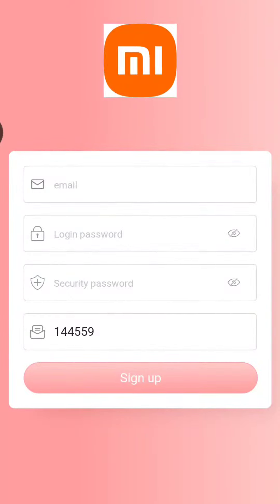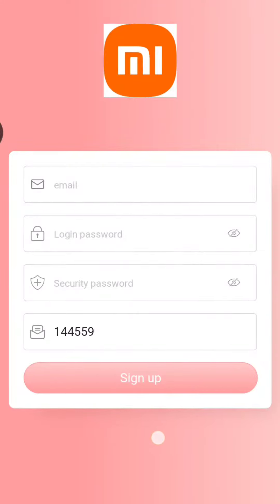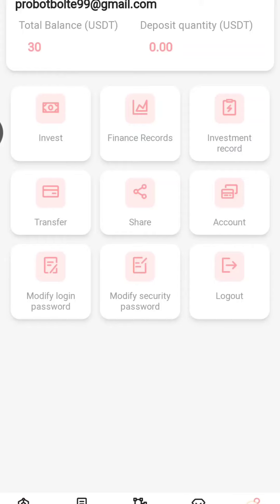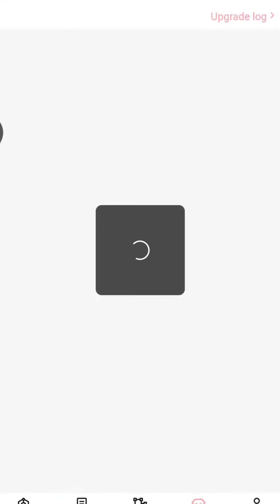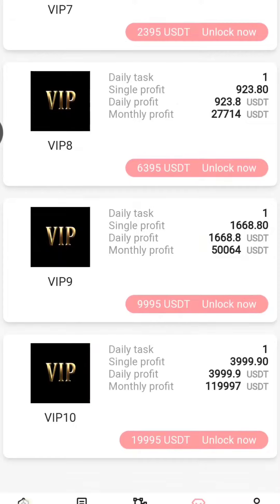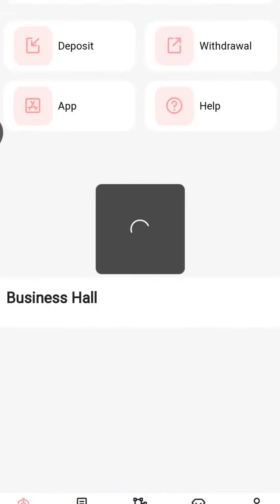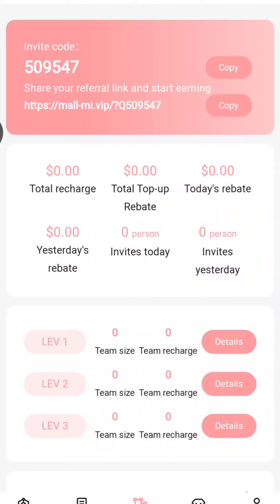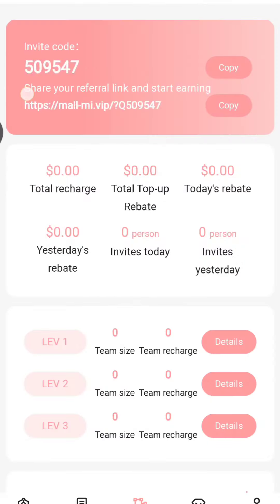😍2023 Free USD Mining Site | Free Cryptocurrency | Latest Money Making App | How to Earn Free USDT🤑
▶️ Telegram ( 电报 ) ID -   @PoorBuddy

• YOUR RELATED QUARRIES 👇
• earning app
• crypto earning
• free usdt
• dollar free
• earn dollar

Best usdt trx earning app to make euro best trustworthy money in european countries ?? In singapore, korea, new usdt earning app today free withdrawal without investment